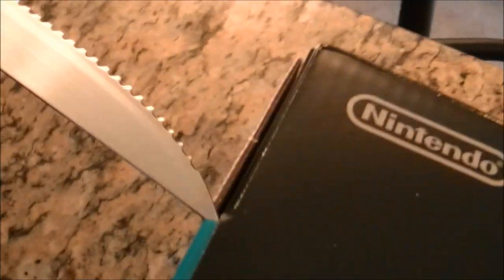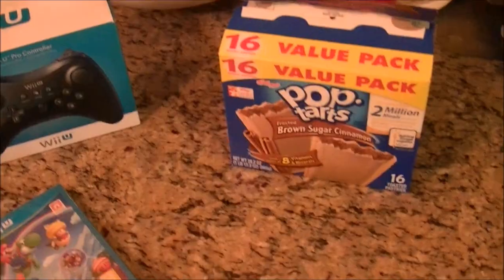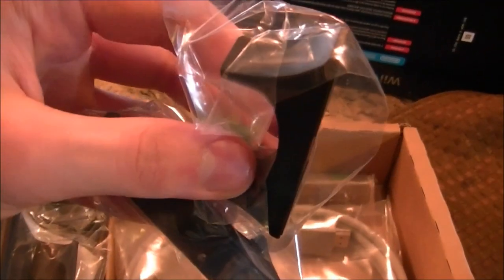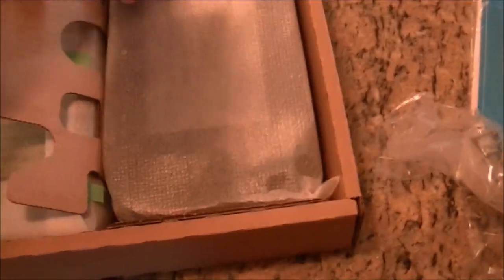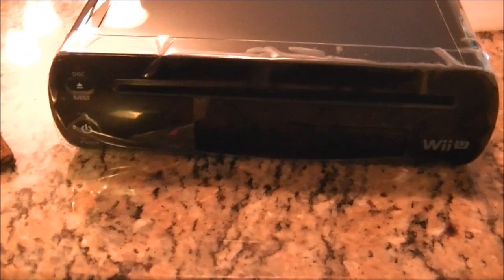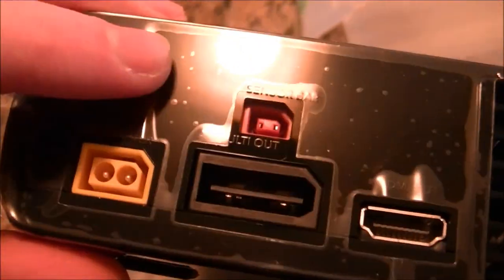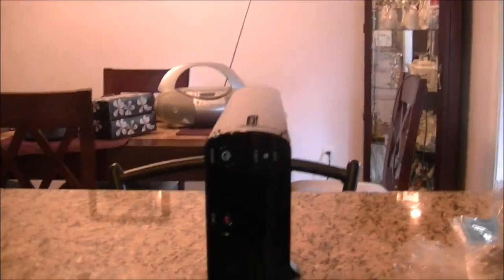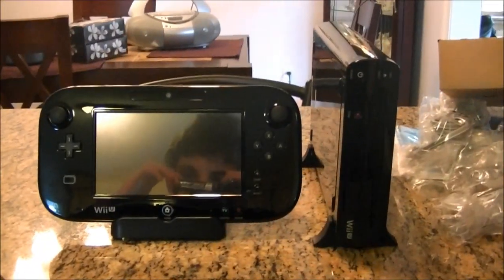Wii U Unboxing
Could've unboxed it better, but whatever. Here it is! The Wii U!